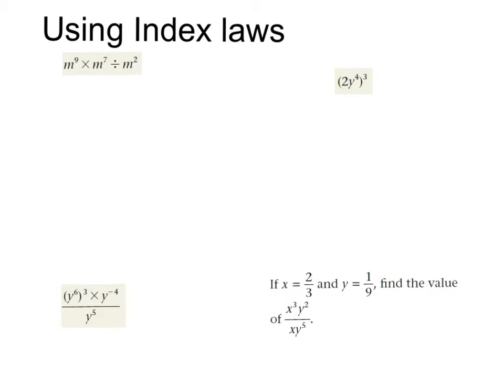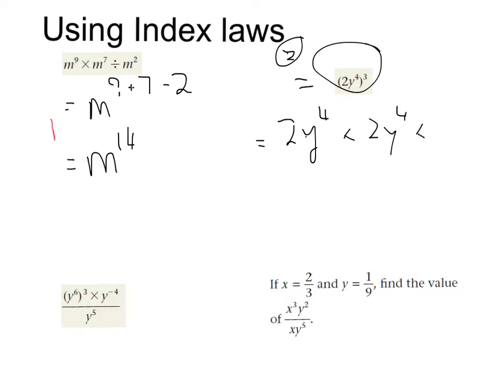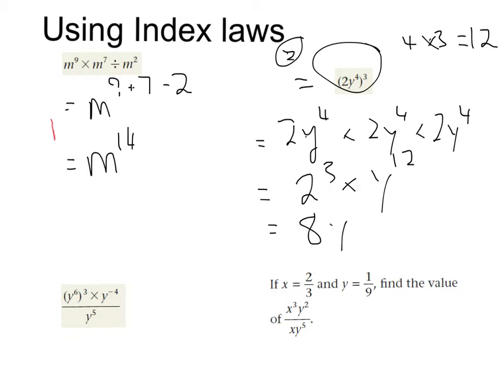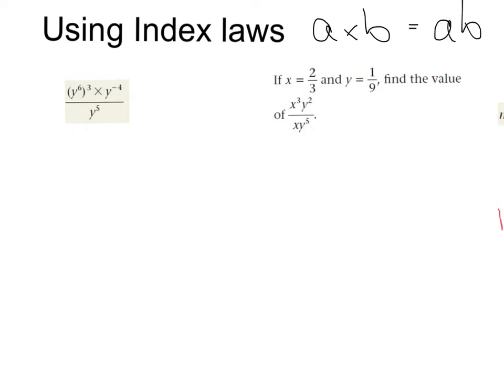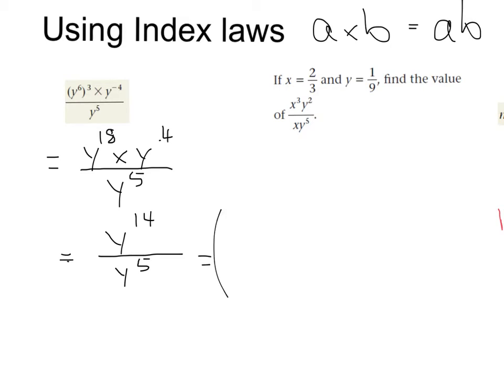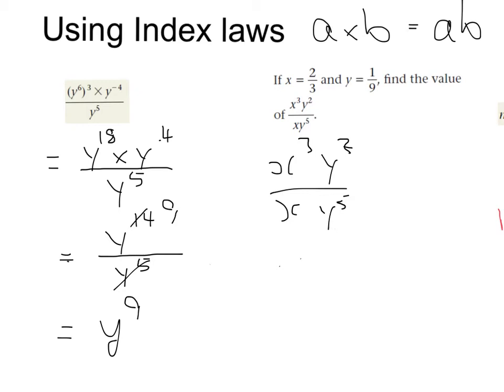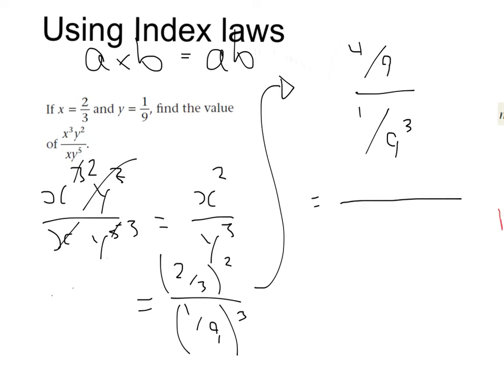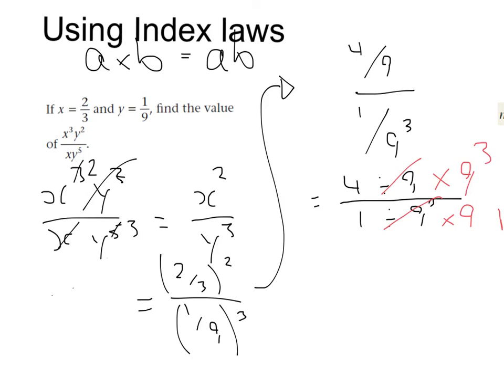Using index laws